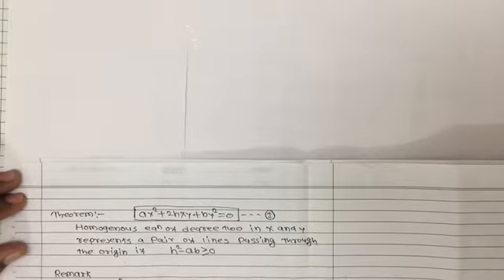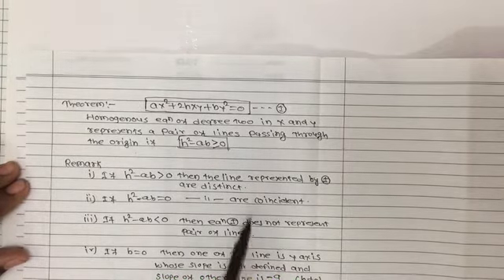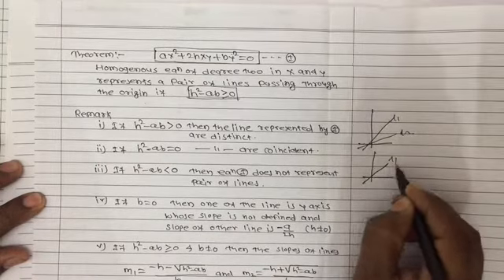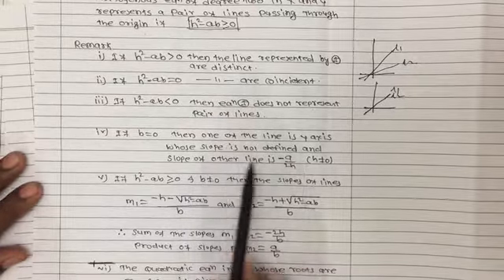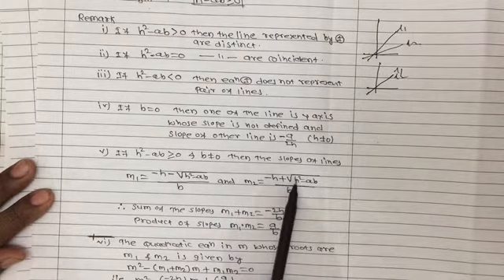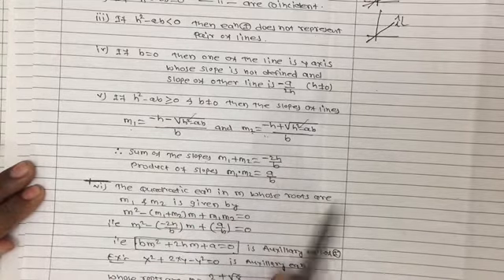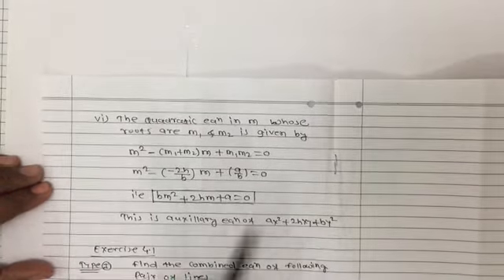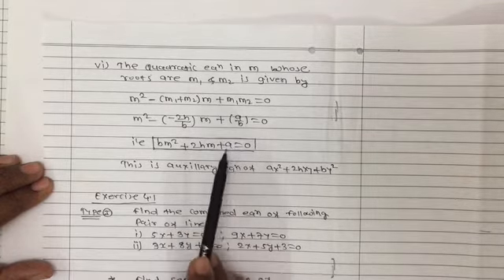POSL Video 3 of 6 (Concepts upto Ex 4.1)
XII Maths